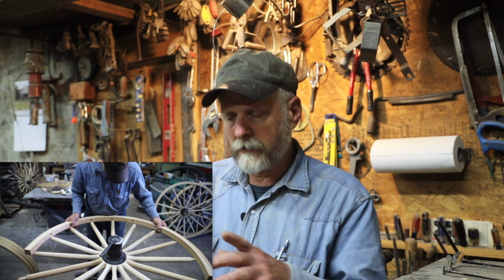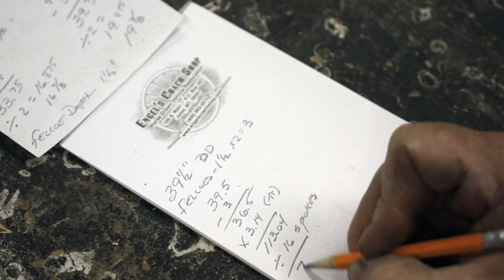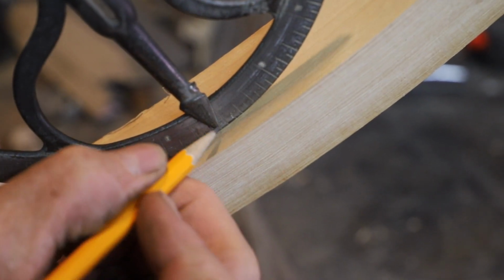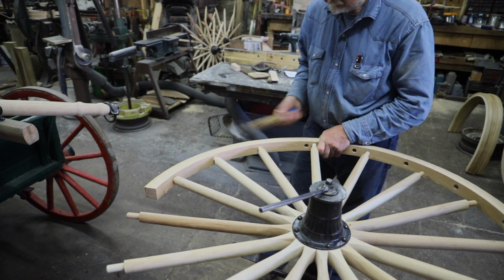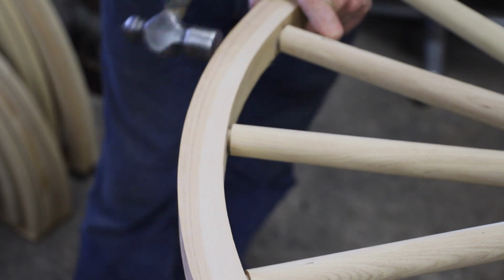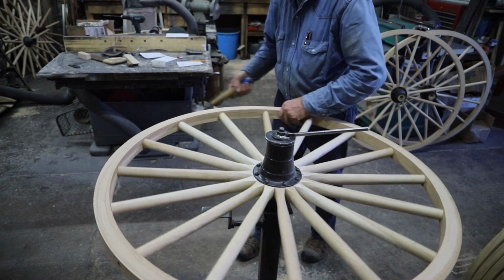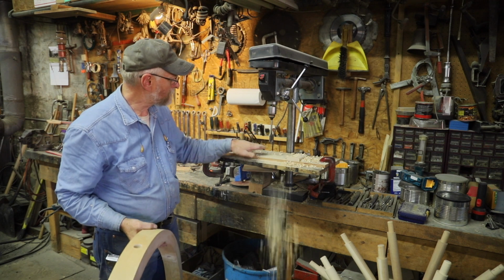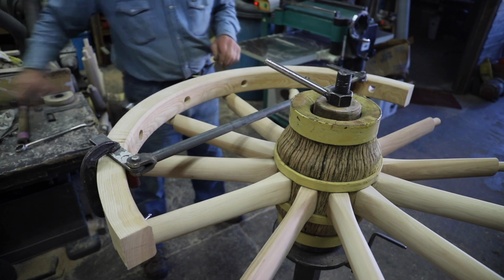Working With Bent Wood Wheels | Dynamics of Being a Wheelwright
As a wheelwright, the dynamics of wood plays a big role in assembling wood wheels.  Accurate mathematics is also fundamental and the smallest mistakes can add up to big errors.  On heavy wheels, spokes and fellows undergo extreme flexing during the building process, often times being brought near the point of breaking.  Once the fundamentals of the wheelwright are understood in light wheels, the same principles can be applied to heavy wagon wheels.  I try to explain those principles here.